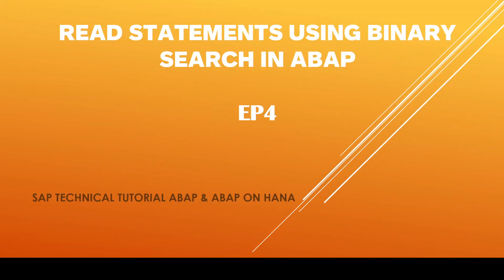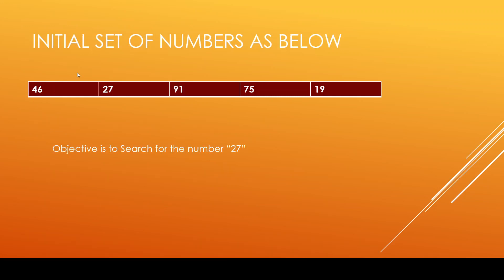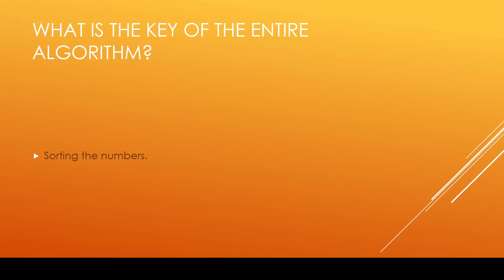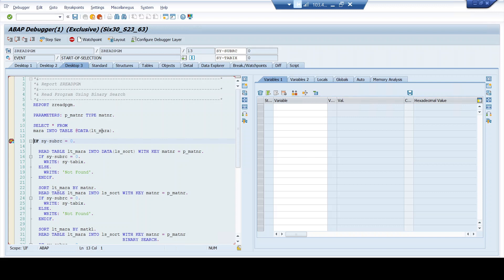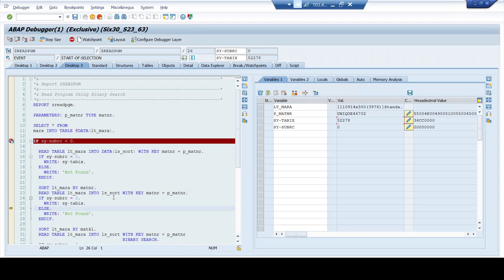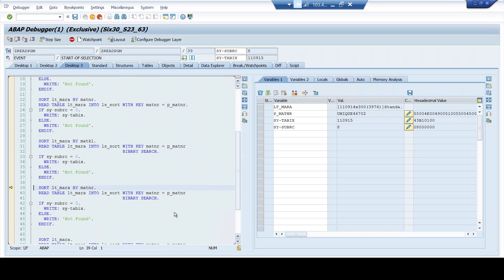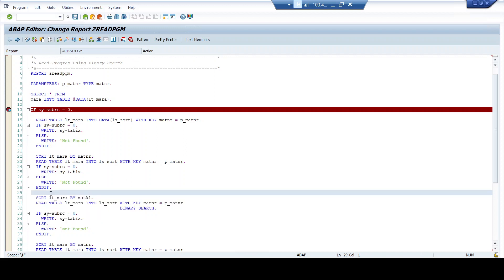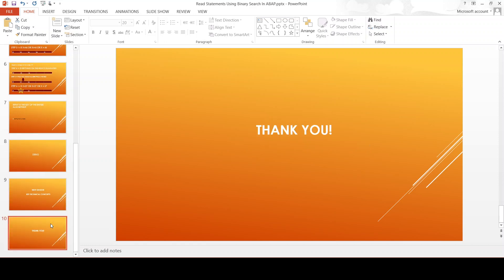EP4: Read Statements Using Binary Search In ABAP - ABAP and ABAP ON HANA CONCEPTS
Understand the Concept of Read Statements Using Binary Search In ABAP.

Enhance and Have a Strong Understanding on Topics Discussed Here!

P.S: Do post Your questions or requirement in any topic You need in the Comments Section, I will try my best to revery Back ASAP!